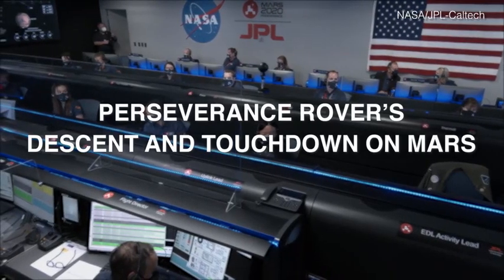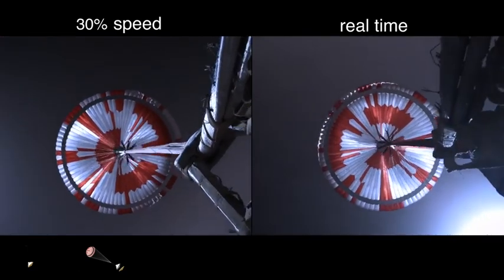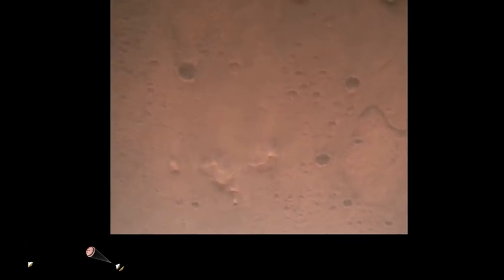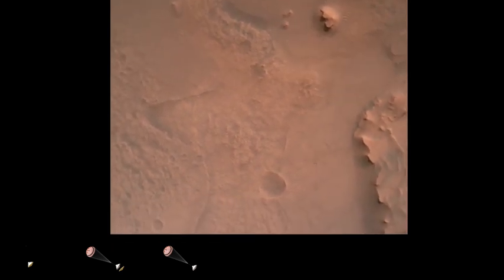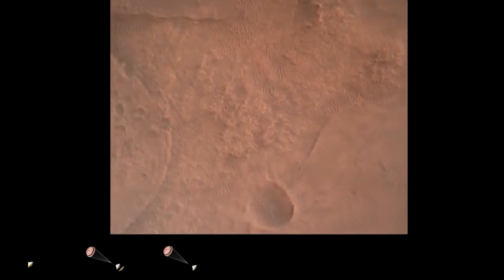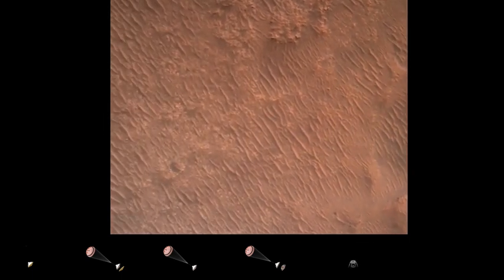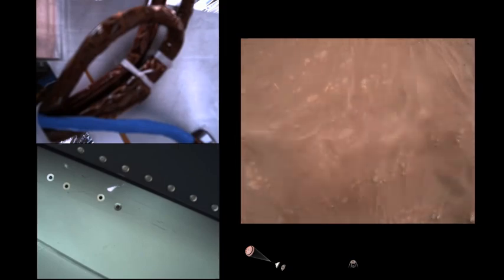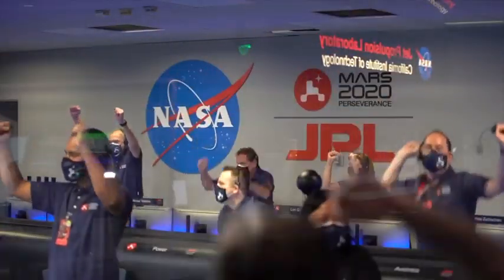Incredible video captures Perseverance's landing on Mars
NASA has released stunning video showing the Perseverance Rover descending and touching down on the red planet of Mars.